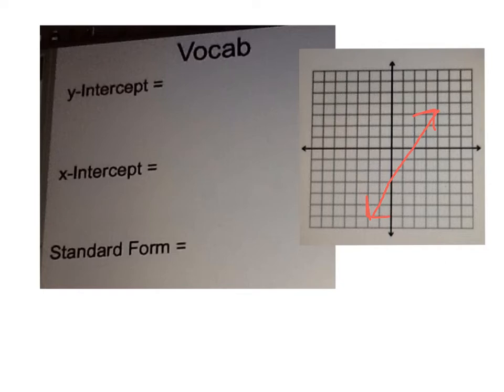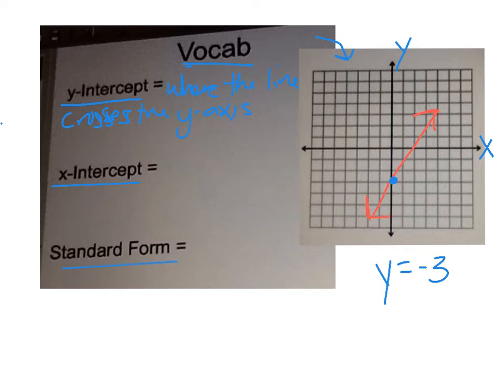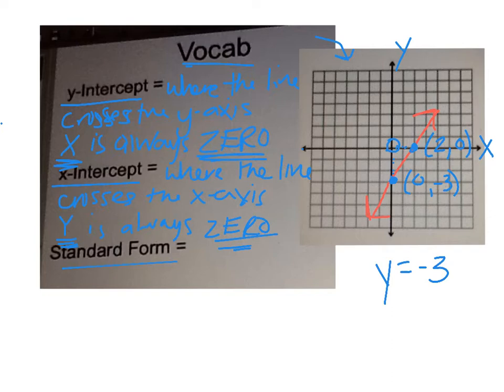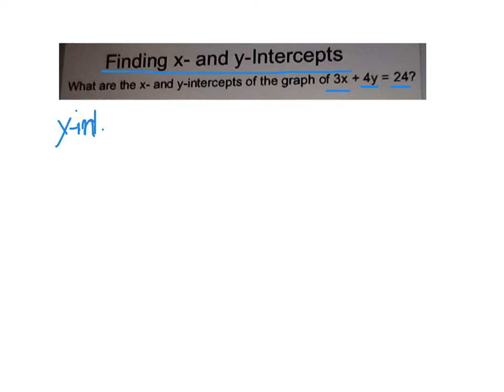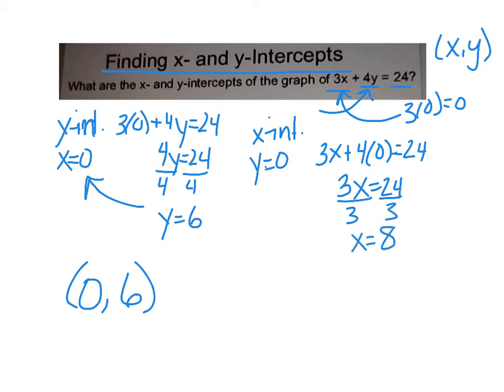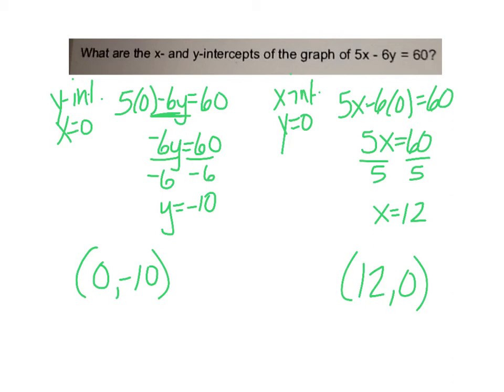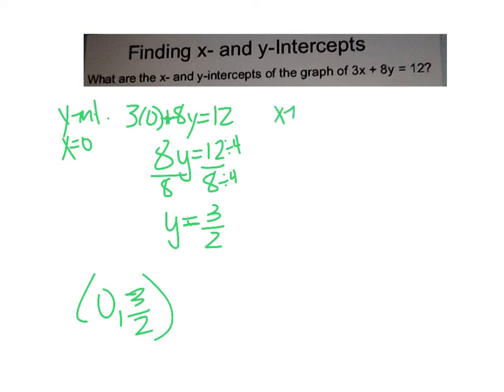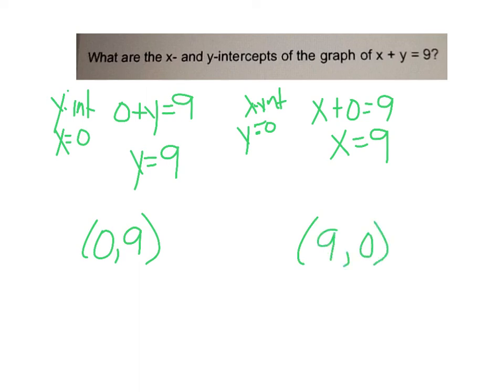Sub Video 1-29